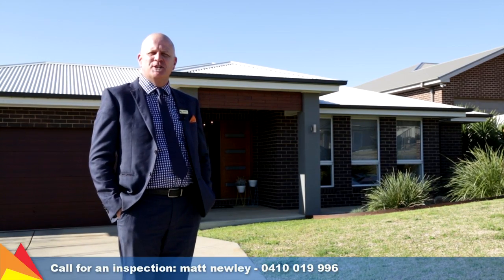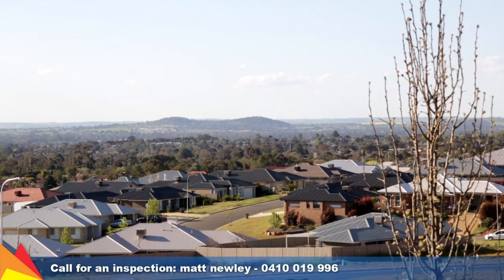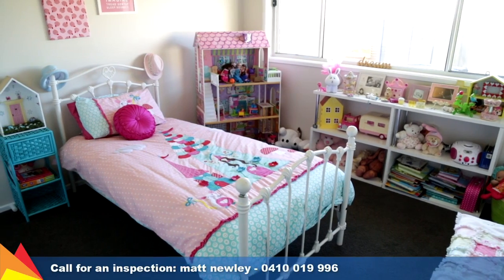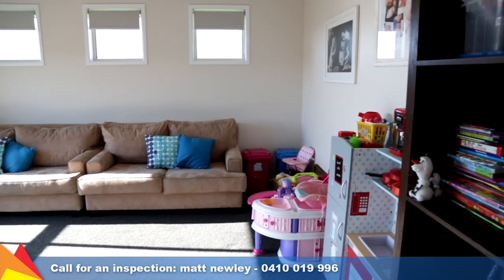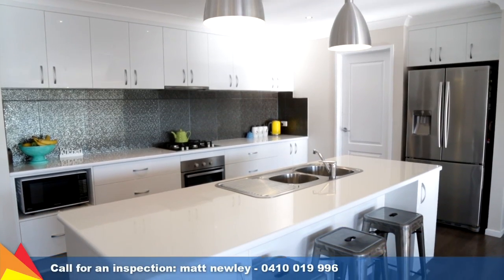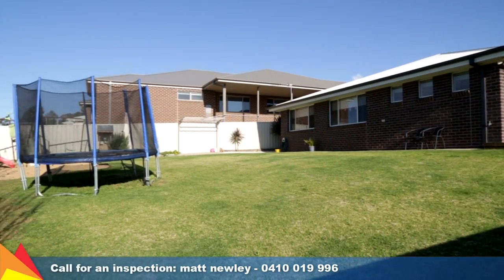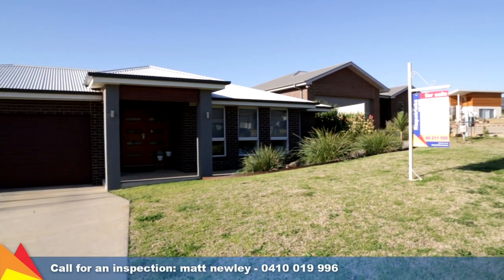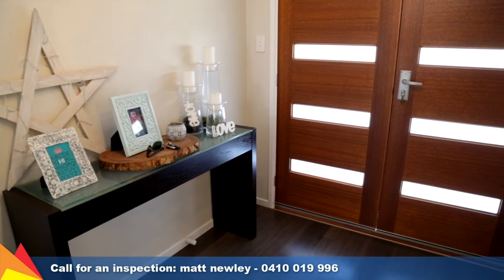SOLD - 2 Koonawarra Place, Bourkelands, Wagga Wagga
Take a tour with Matt Newley through 2 Koonawarra Place, Bourkelands, Wagga Wagga.